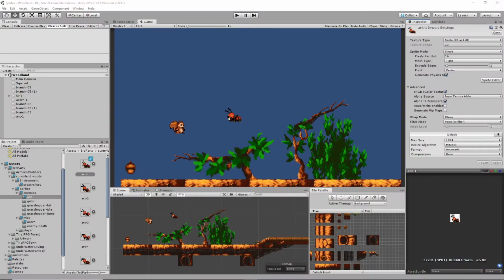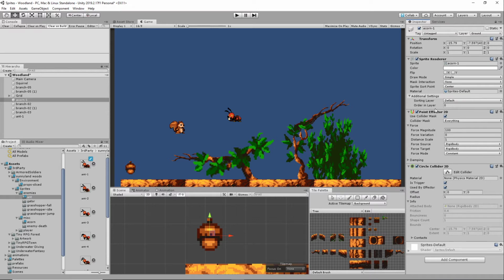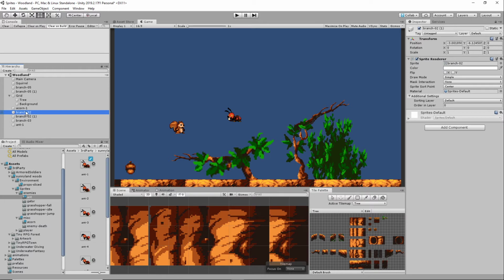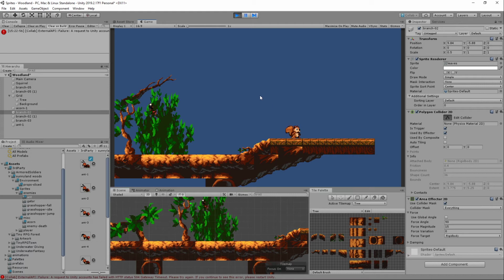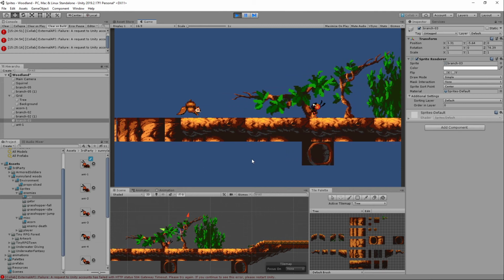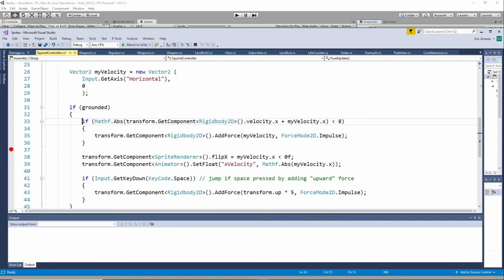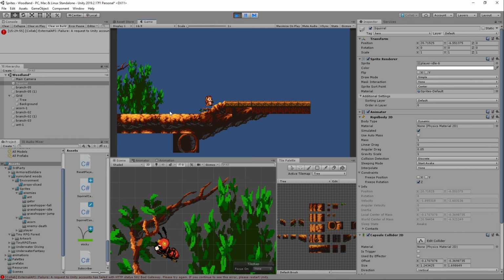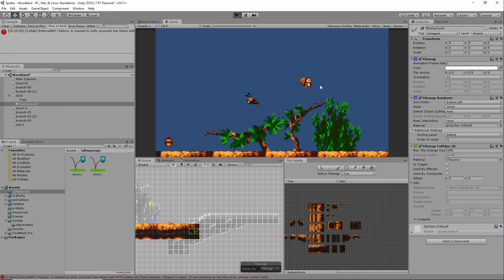IGP+ Effectors and Physics 2D materials in Unity3D - Unity